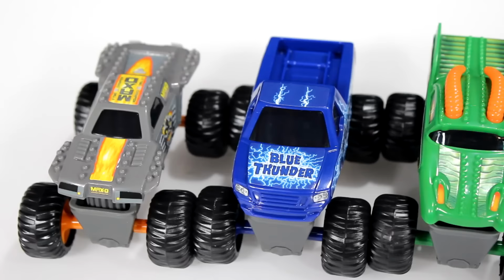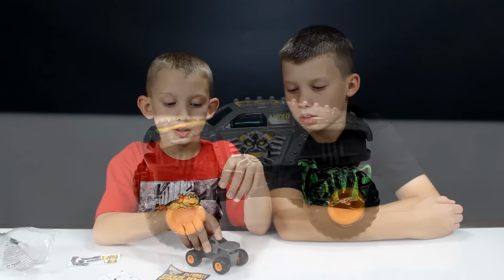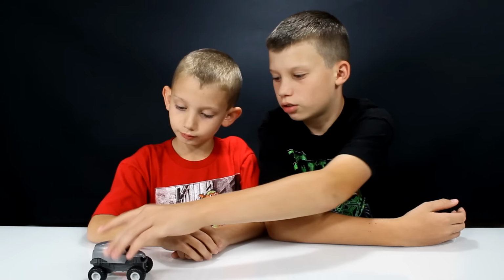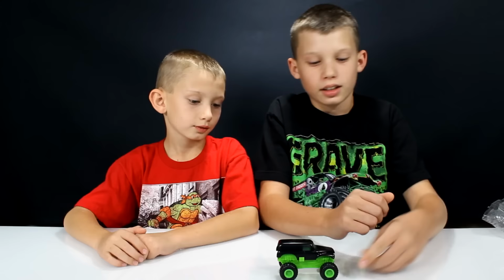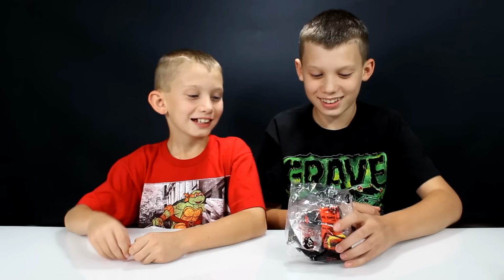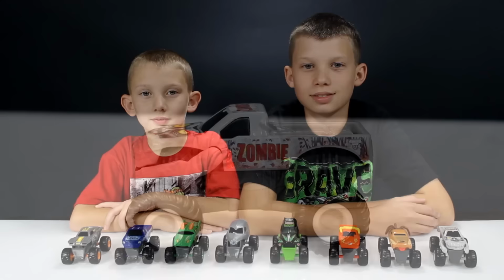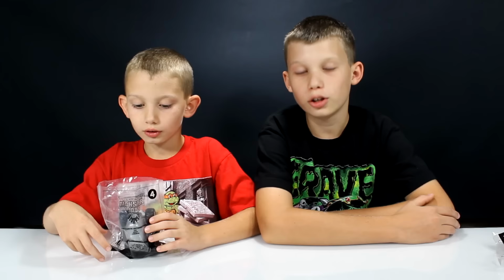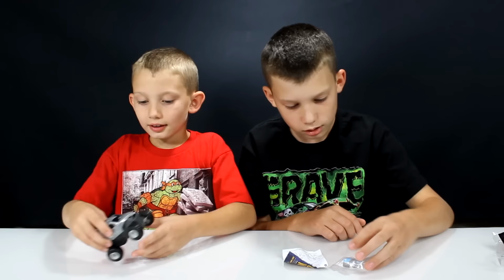MONSTER JAM TOY REVIEW McDonald's Happy Meal Toys Fall 2015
There are 8 Monster Trucks in this set:
1. Max-D
2. Blue Thunder
3. Dragon
4. N.E.A. Police
5. Grave Digger
6. El Toro Loco
7. Monster Mutt
8. Zombie